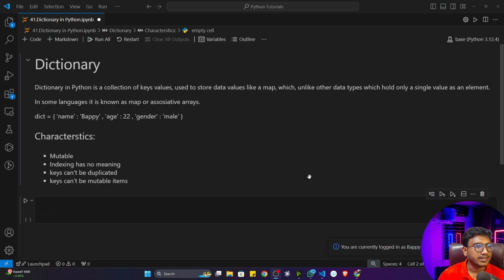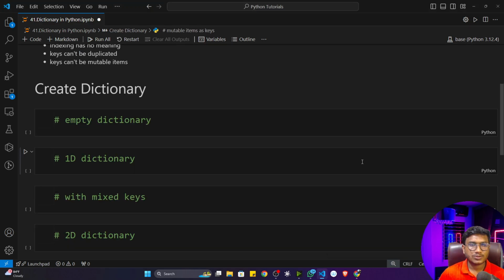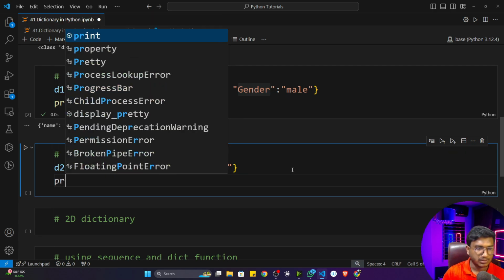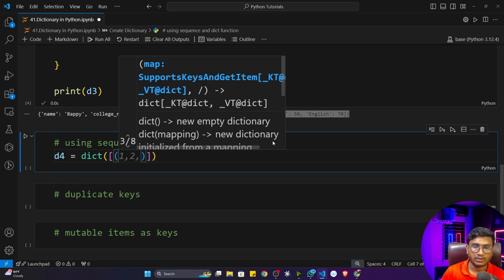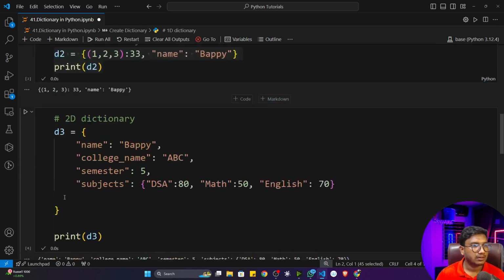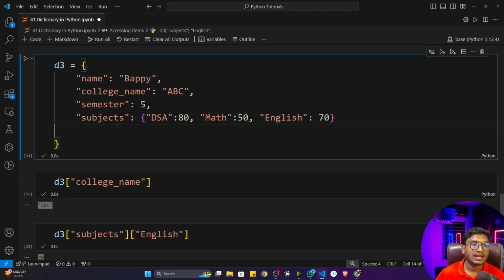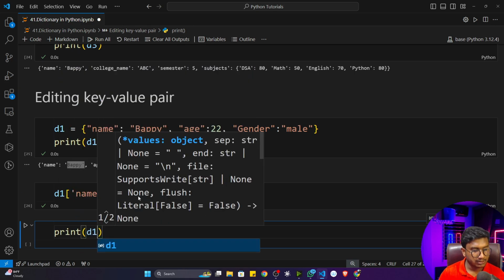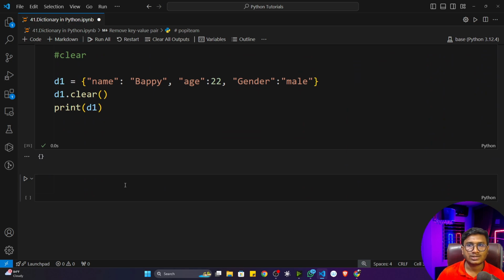Dictionary in Python | The Complete Python Course | Basic to Advance | Python Tutorial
Welcome to our step-by-step guide on unlocking the power of Python Dictionaries today! In this beginner-friendly tutorial, I, B Ahmed, will walk you through the fundamentals of Python Dictionaries, a versatile and powerful data structure. We'll dive deep into how dictionaries store data in key-value pairs, akin to a map or associative array, and explore their unique characteristics like mutability and non-duplicate keys. This well-structured and easy-to-understand content will equip you with the practical skills needed to master AI project implementation and programming basics, setting you on a path to excel in TechnologyEducation.

Let's learn together, embrace ArtificialIntelligence, and explore AiForBeginners. Your engagement helps us continue bringing you high-quality educational content that makes coding accessible to all.

CHAPTERS:
00:00 - Introduction
00:25 - What is a Dictionary?
03:27 - How to Create a Dictionary
13:14 - Accessing Items from a Dictionary
16:34 - Accessing Items from a 2D Dictionary
17:14 - Adding Key-Value Pairs in a Dictionary
19:15 - Editing Key-Value Pairs in a Dictionary
20:15 - Removing Key-Value Pairs from a Dictionary
22:58 - Summary of Dictionary
23:10 - Next Video